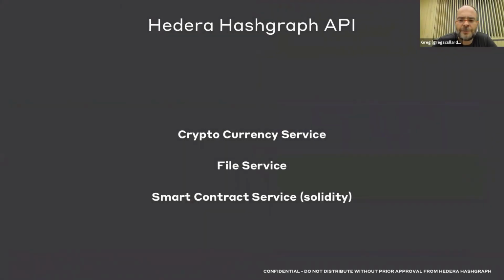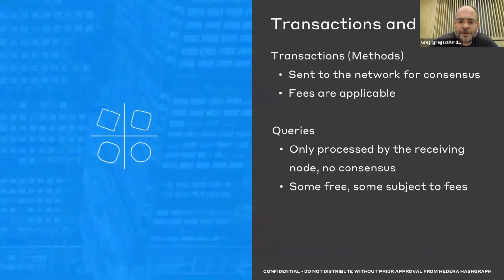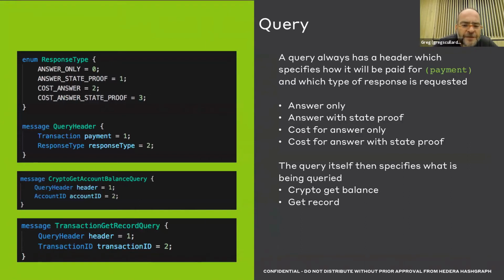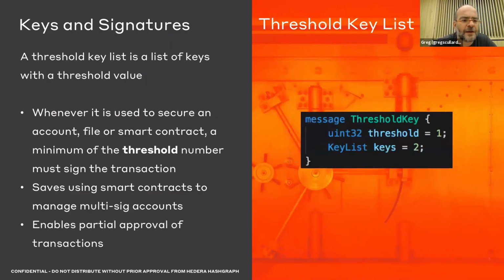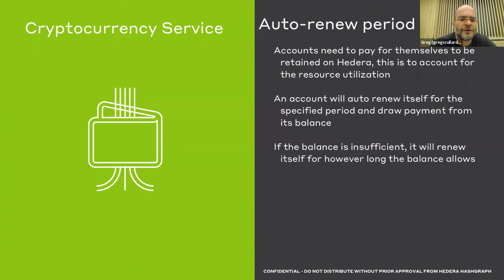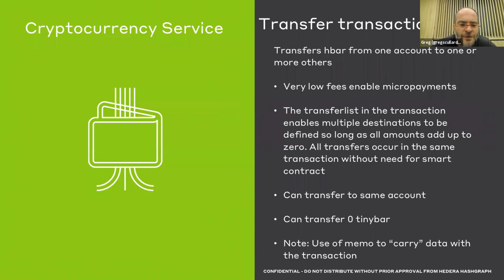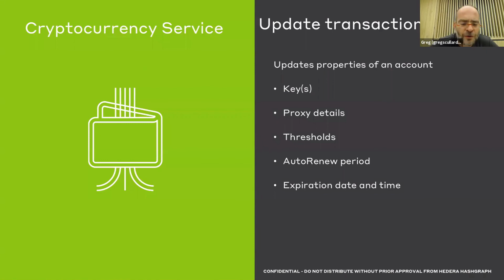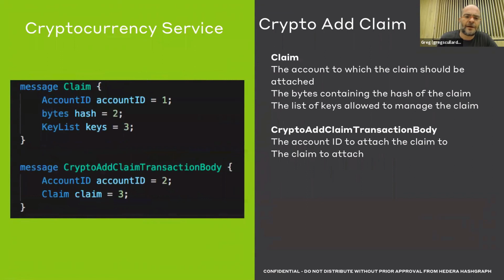Hedera Hashgraph API Part 1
In this video which is one of a six-part virtual workshop recording, Greg introduces the rich Hedera Hashgraph API which is available to developers. In this first of two videos, Greg uncovers every detail related to protocol buffers, keys and signatures and finally the cryptocurrency service.

The Hedera API is the entry point for accessing the public ledger.  In part one of two we'll review the essentials like keys and signatures and take an in-depth look at the Cryptocurrency API transactions and queries.

epaper